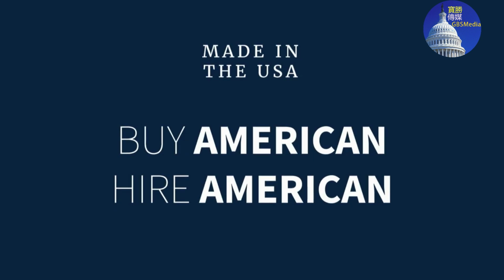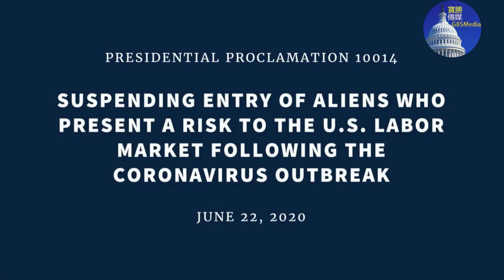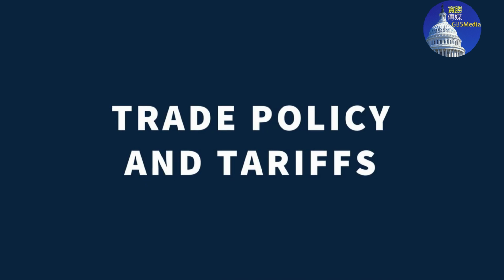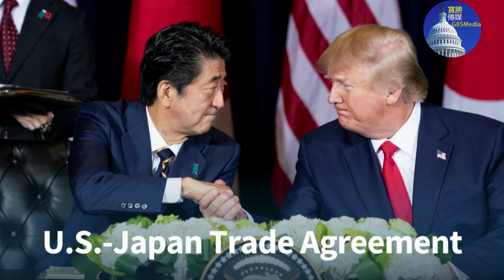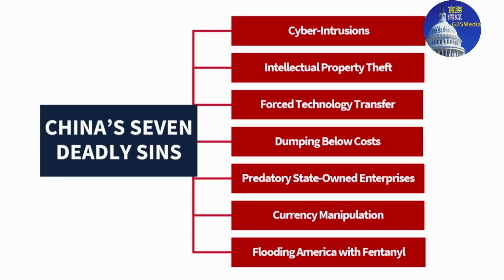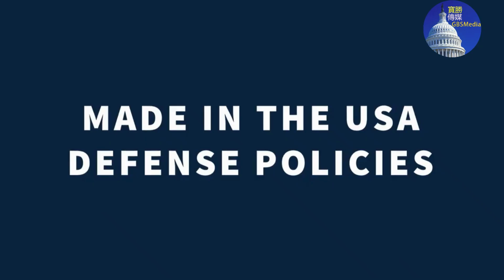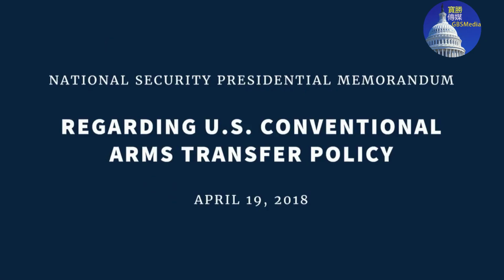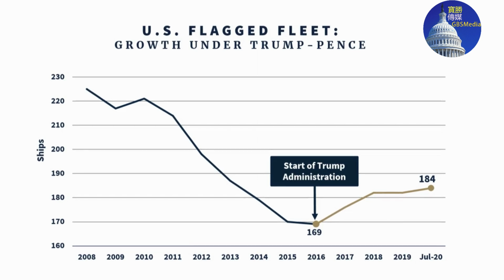视频：白宫顾问纳瓦罗：买美国货、雇美国人、要美国制造 Peter Navarro: Buy American, Hire American, Made in U.S.A （10/5）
全面制裁  Comprehensive sanctions
彻底脱钩  Completely disassociated
军事打击  Military strike